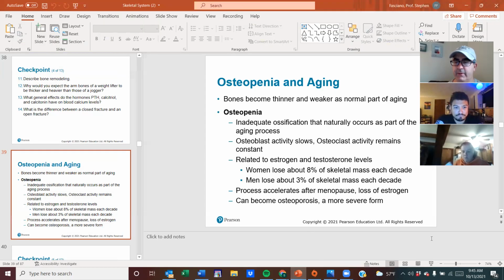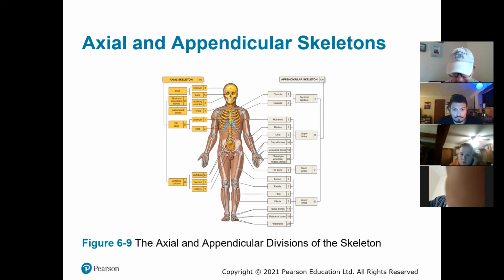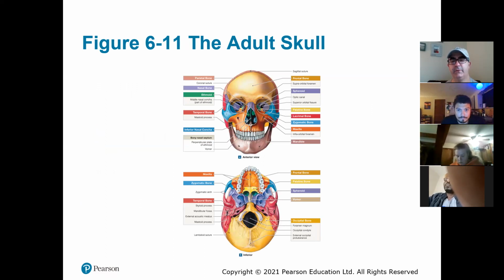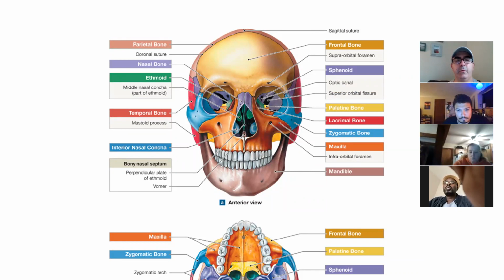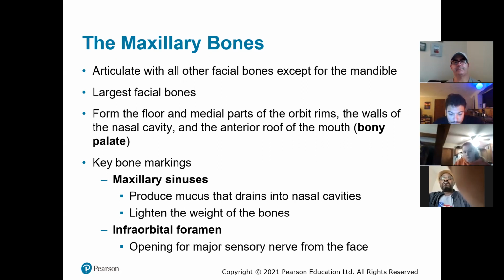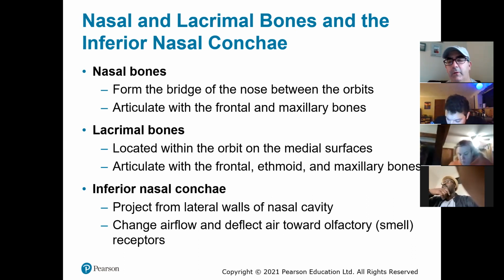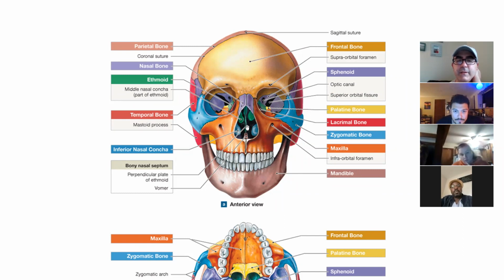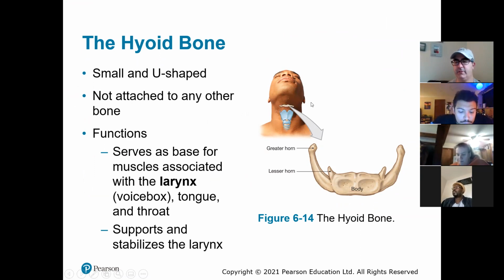Recording from 10/13 - Part A